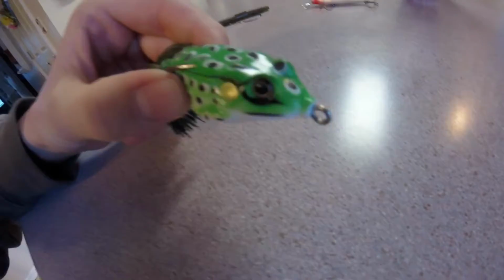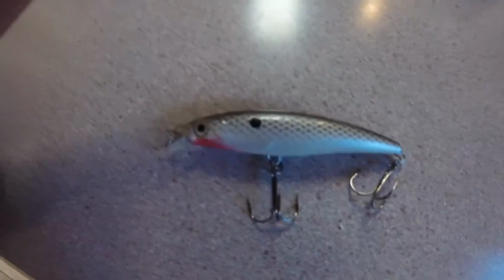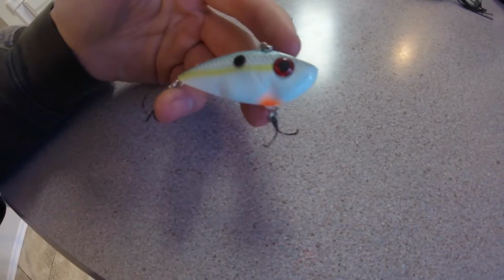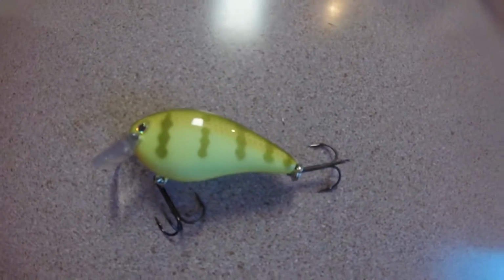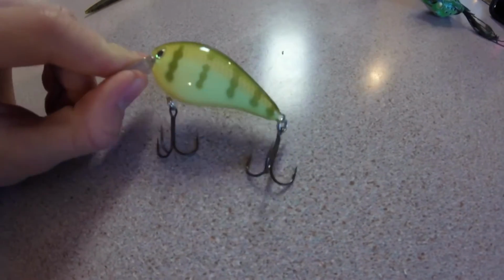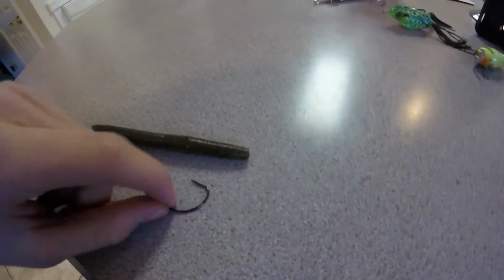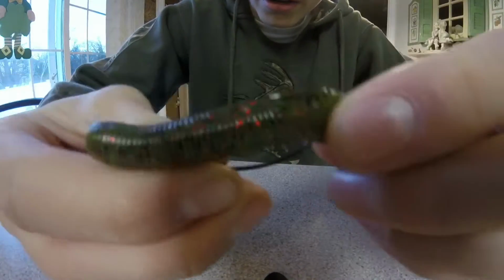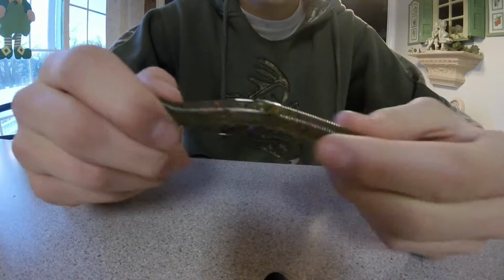top 5 bass fishing lures